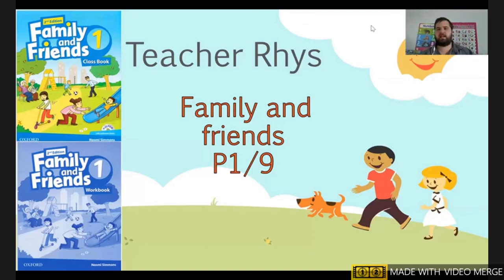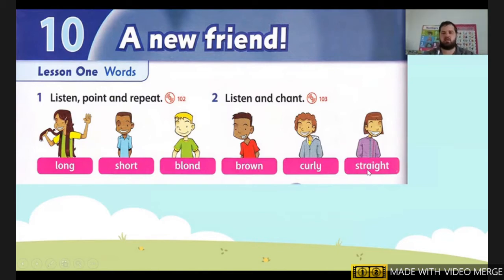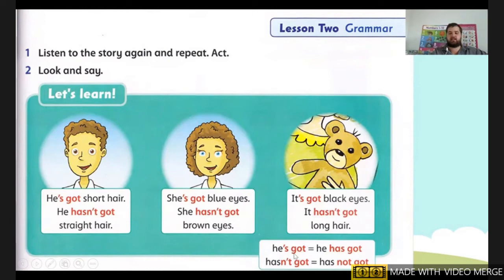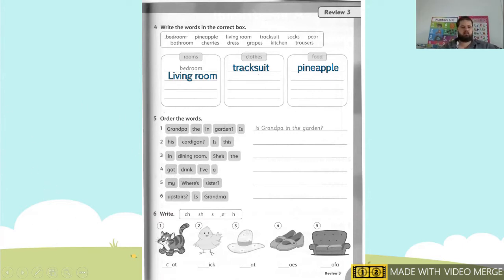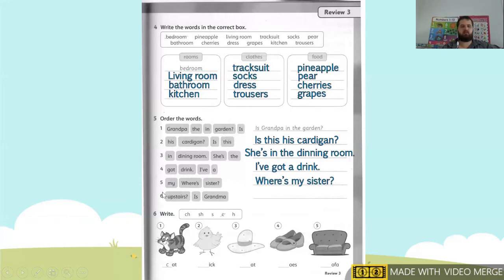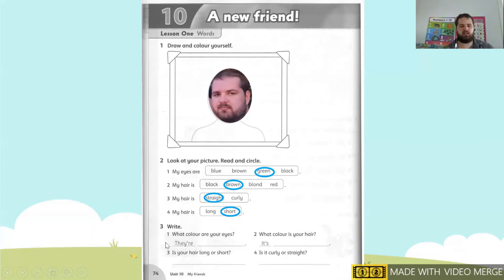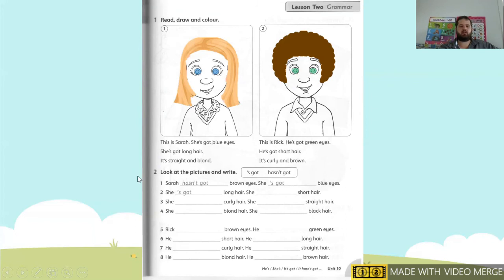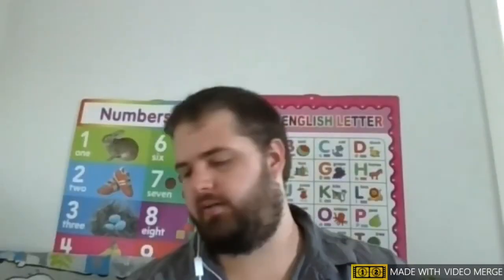F and F 6 1 2022